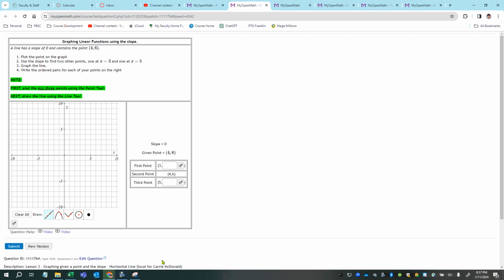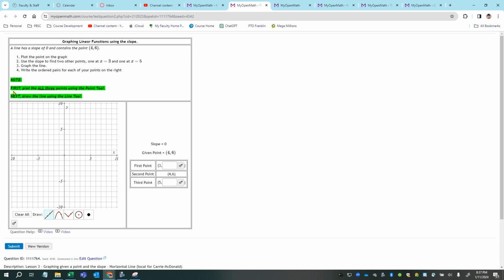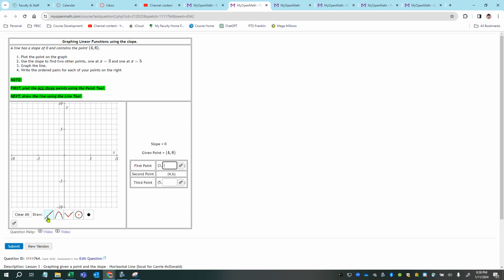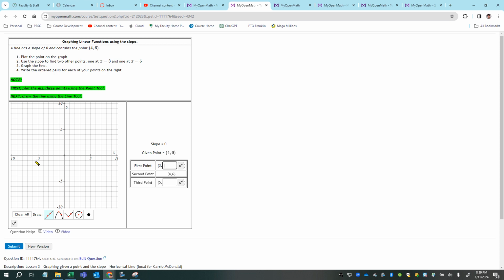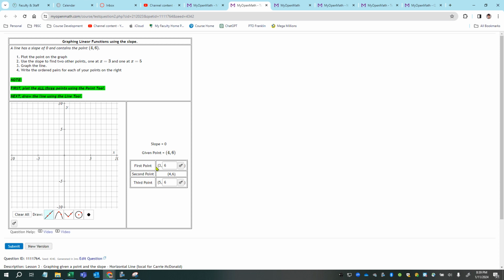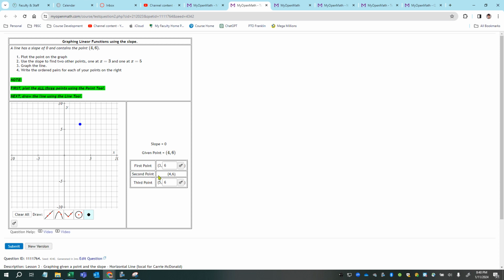GLA02#07 Graph a line with a slope of zero with a given point and the x-values of two other points.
Question ID: 1111764. Seed: 4342. Generated in 3ms Edit Question

Description: Lesson 3 - Graphing given a point and the slope - Horizontal Line (local for Carrie McDonald)

Author: McDonald,Carrie

Last Modified: 02/07/23 4:20 pm

Question is in these libraries:

Derived from: 23905
Created by: Meacham,William, mb Nearing,Daniel, mb Sousa,James; Wallace,Tyler; Sousa,James; Nearing,Daniel; Meacham,William, mb Sousa,James